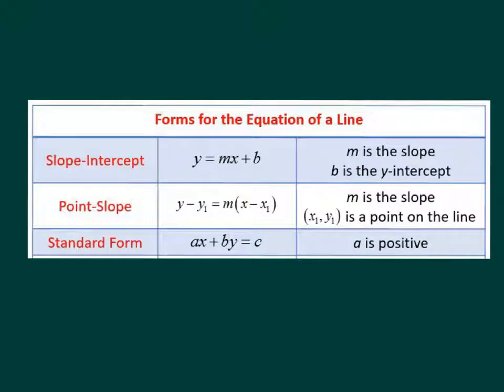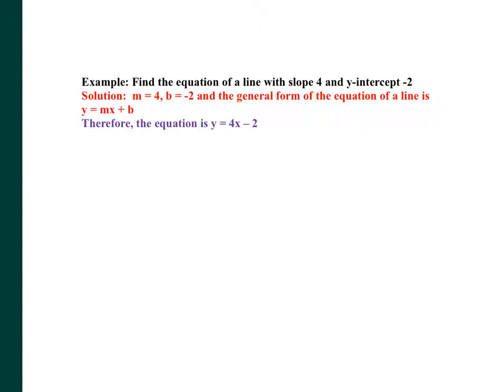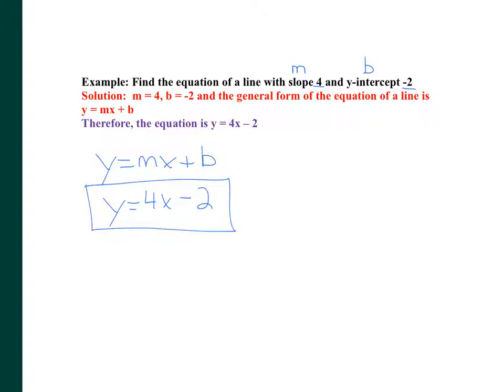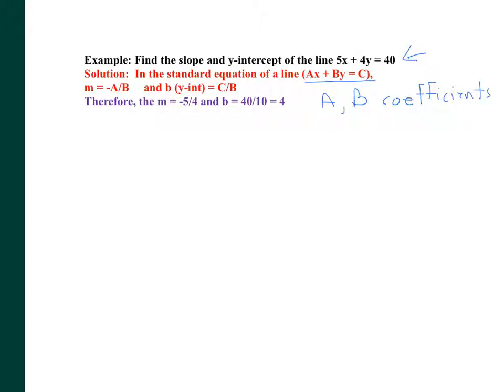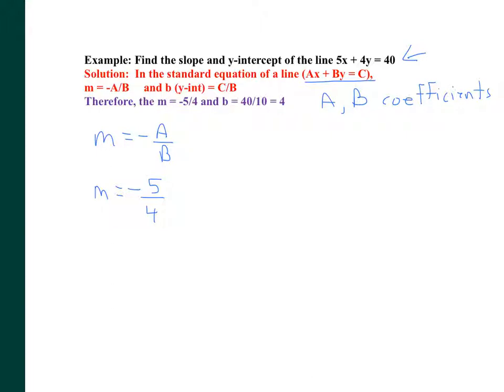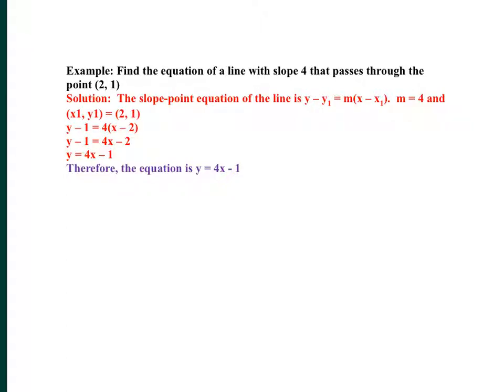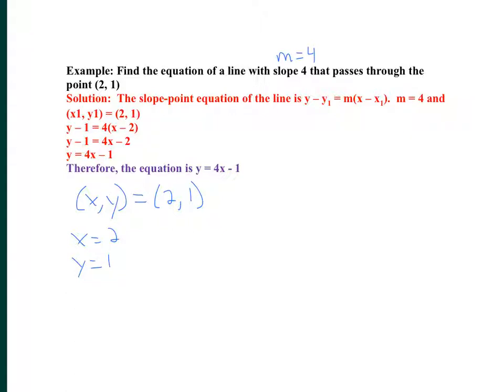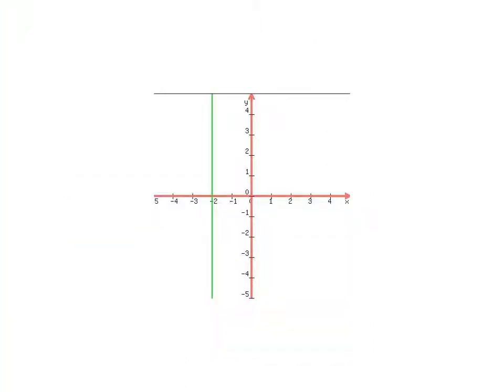equations of a line finished